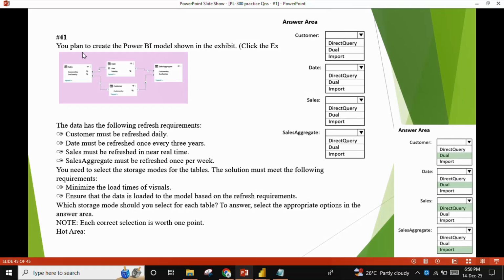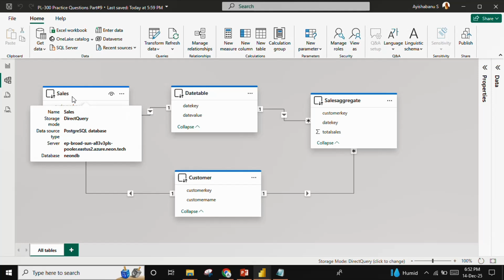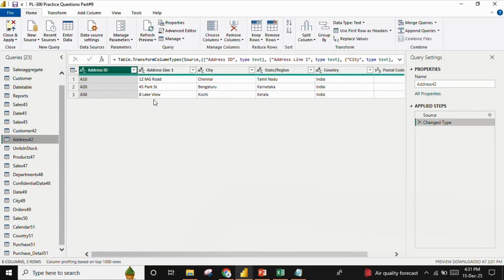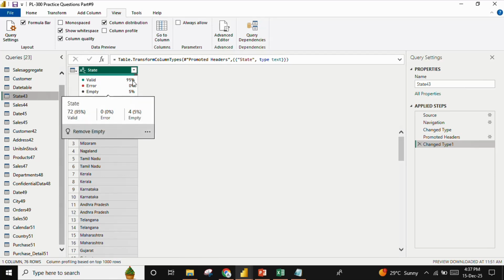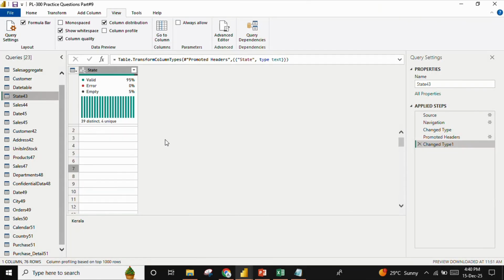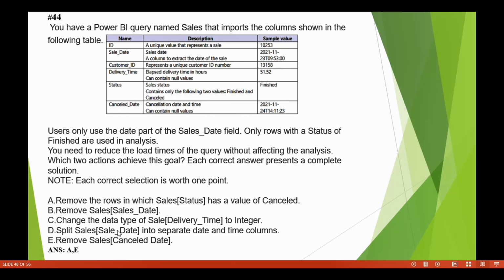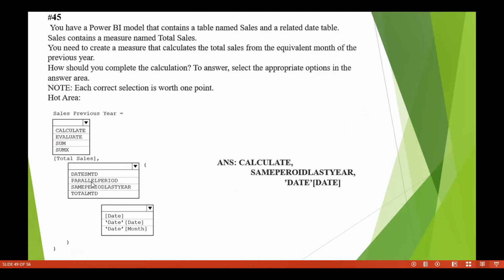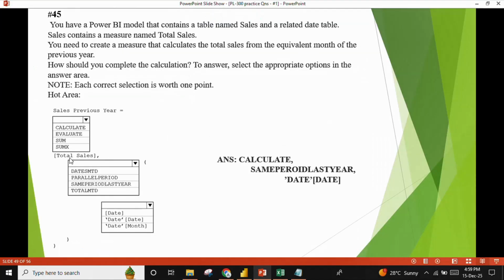PL-300 Practice Questions (Part#9) | Power BI| Exam Topics | SECExams | Solved Practically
⏱️ Chapters
00:12 – Question 41  (SE#01) Customer, Date, Sales, Aggregate - D,D,DQ,IM
03:42 – Question 42  (SE#04) Customer, Address - Merge
07:05 – Question 43  (SE#12) Distinct, Unique
10:41 – Question 44  (SE#20) Reduce Load Times - Canceled
13:31 – Question 45  (SE#26) SamePeriodLastYear